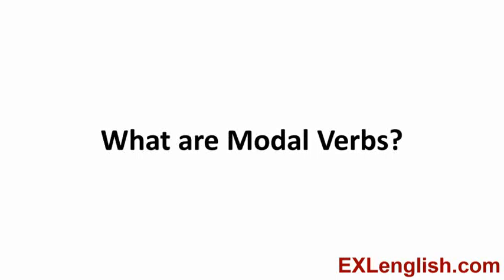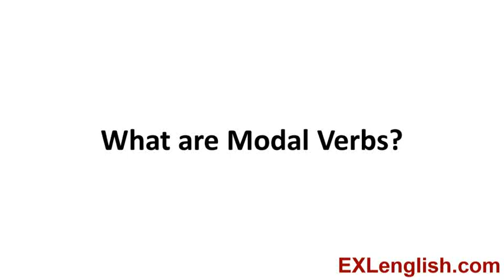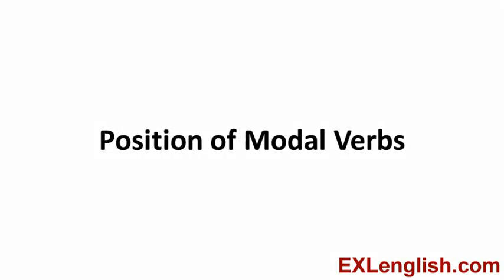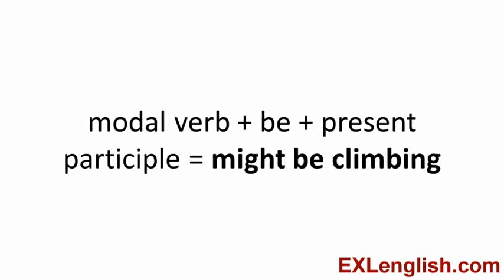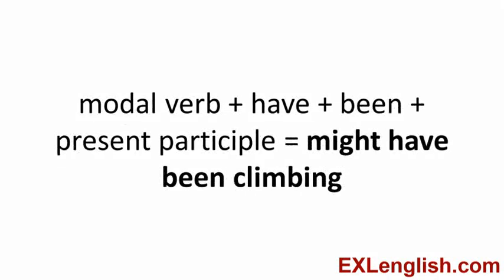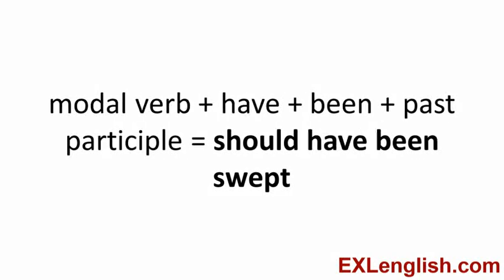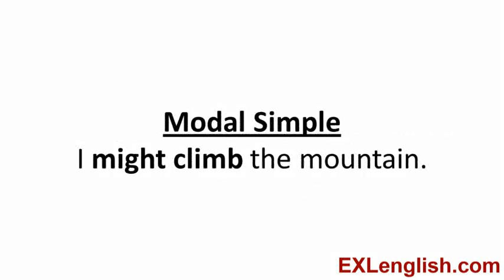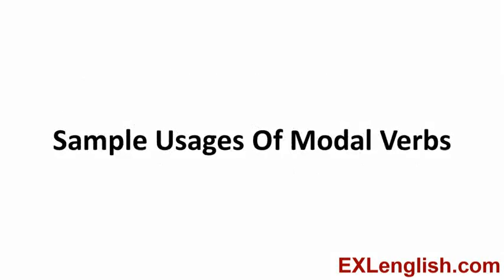Learn English Mini-Story 1201: Lazy Pete –Modal Verb Grammar Lesson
These lessons are part of the VIP English Club where you can download the MP3 audio files to listen to anywhere you want...as well as the text transcripts to develop all 8 skills needed for fluency like you learn about in the Integrated Learning System

If you liked these mini-stories...you can download the MP3 files and text transcripts for download in the VIP English Club to study and listen at home or in your car as you drive to work

to check out our blog and sign up for the EXLenglish newsletter to keep up-to-date with new English lessons to help you improve your skills.